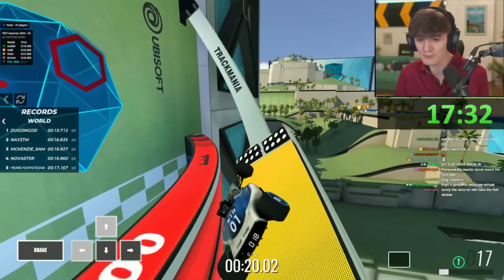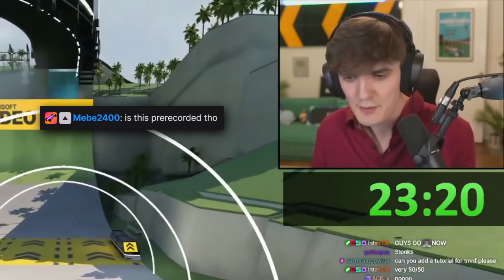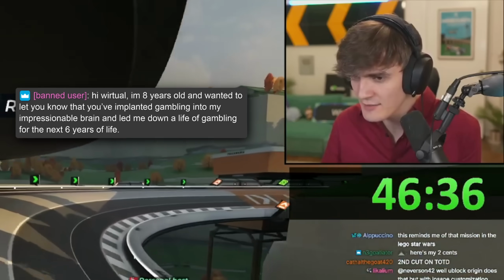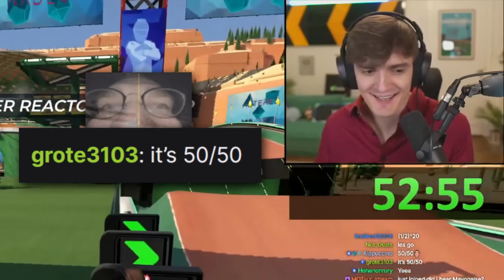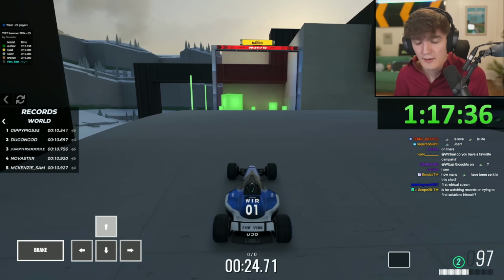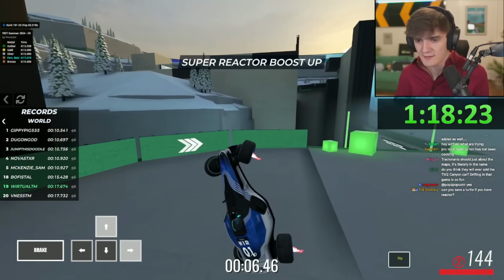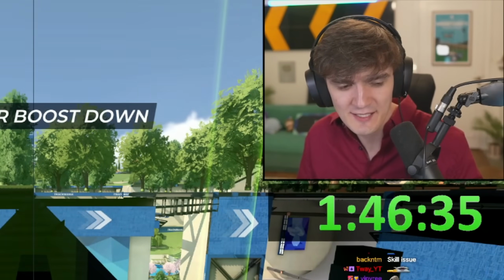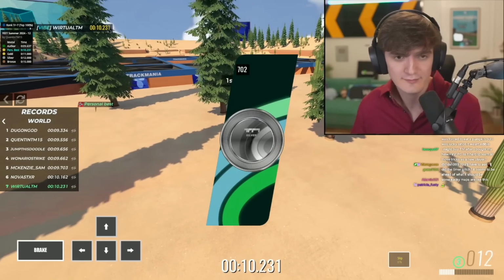So I tried the Trackmania YEET Campaign... The records are incredible.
Maps featured:
Trackmania Summer 2024 Yeet Campaign

Edited by
Bass